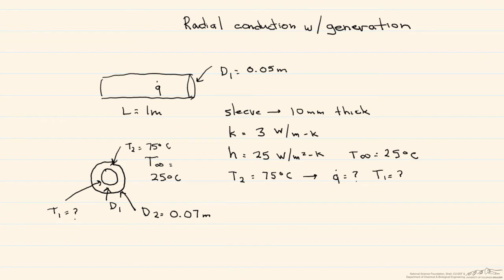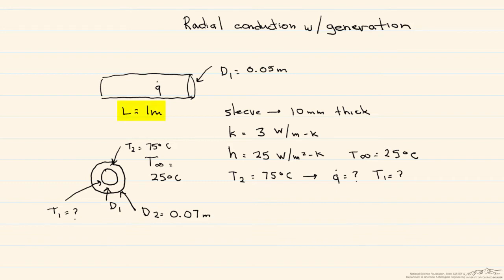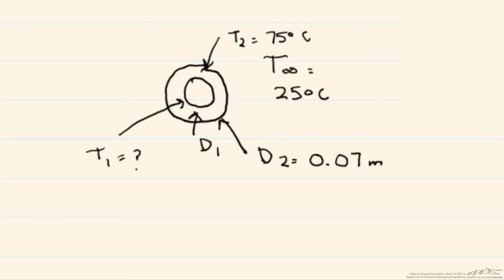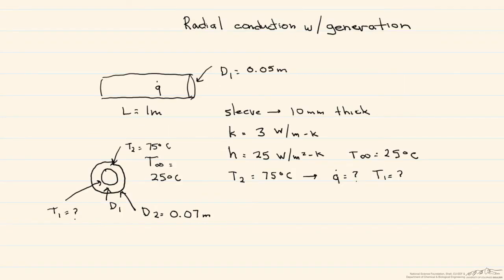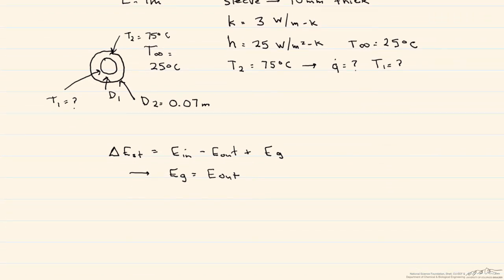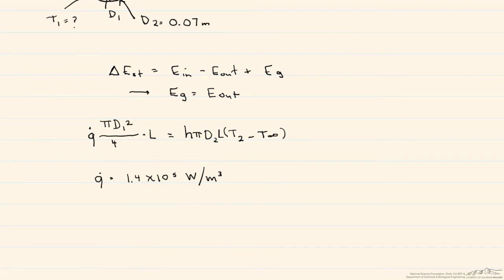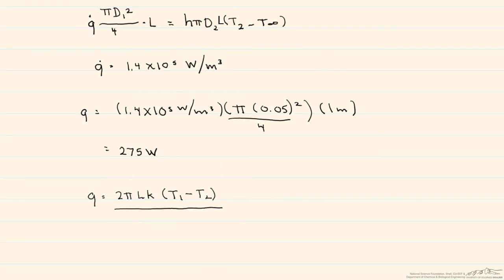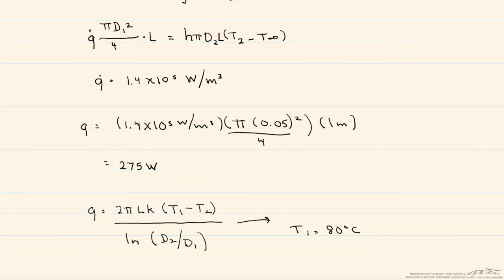Radial Conduction with Generation Part 1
Organized by textbook Calculates the volumetric generation and surface temperature of a rod using an overall energy balance. Made by faculty at the University of Colorado Boulder Department of Chemical and Biological Engineering.